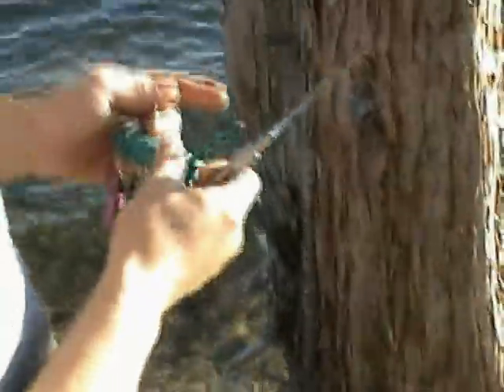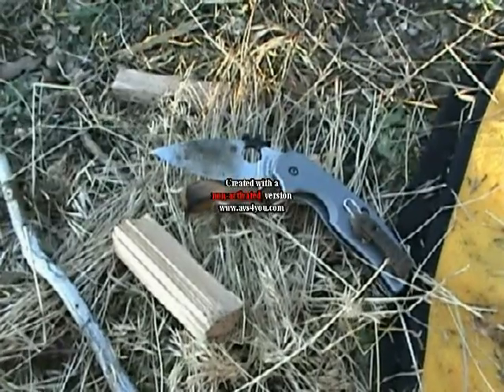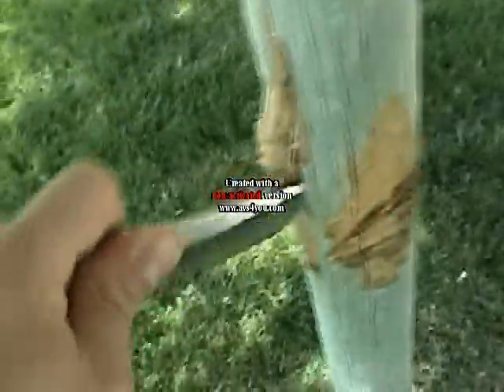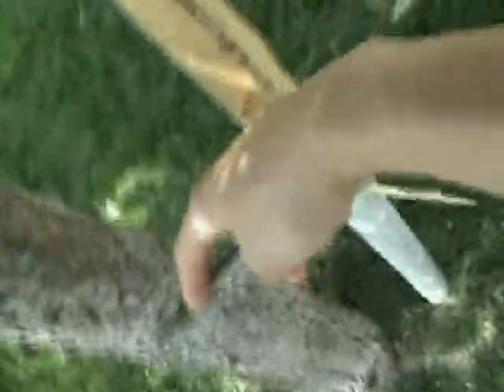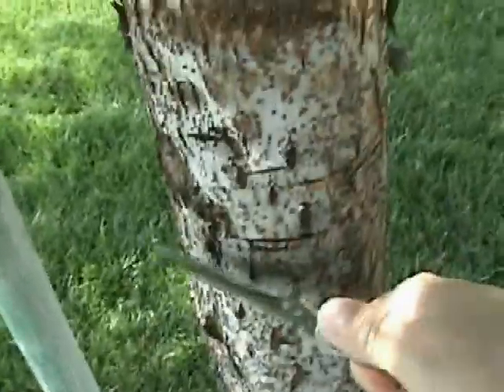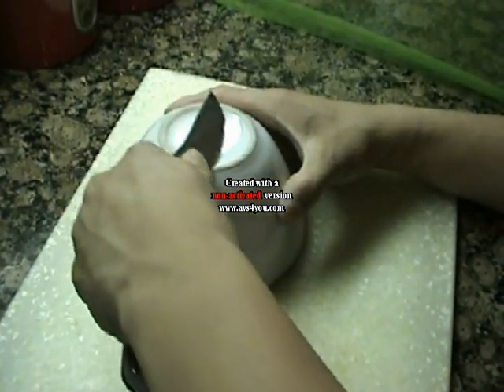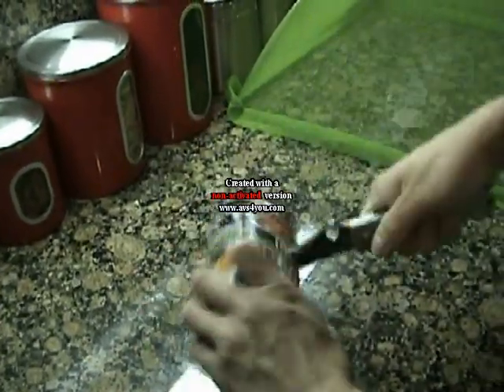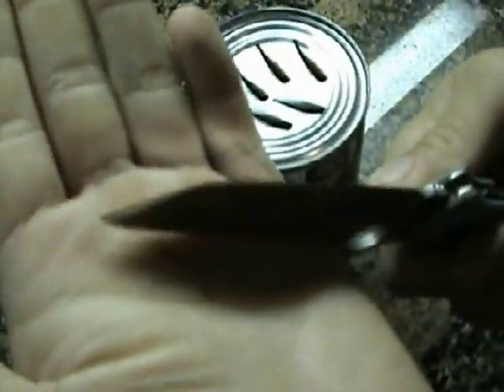Spydie Lum Tanto 13Min Test Episode 1 of 3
The first part of 3 for One of my top favorite current EDC knives of 2011 year thanks to Oromoto's suggestion to pick it up! Now I'll sell it cuz look at it perform!